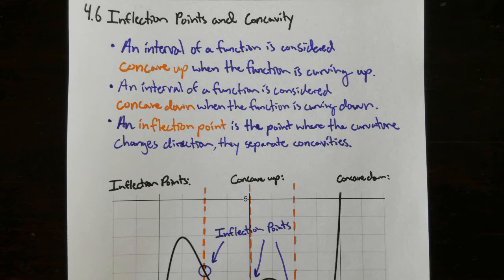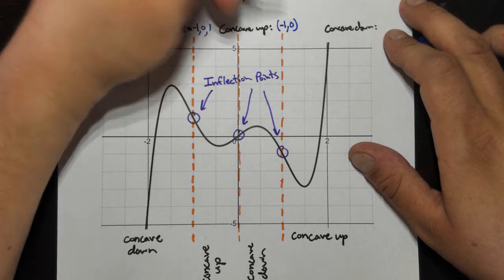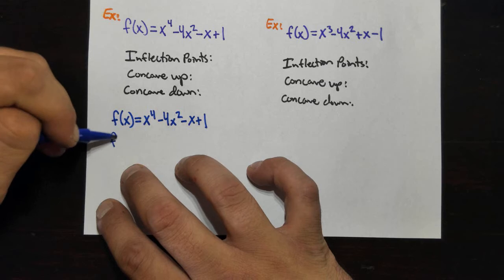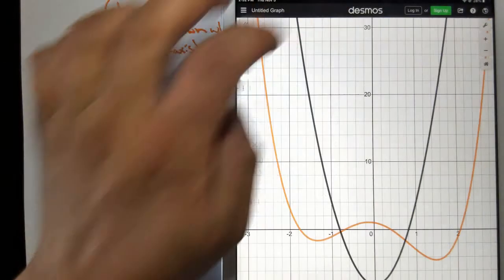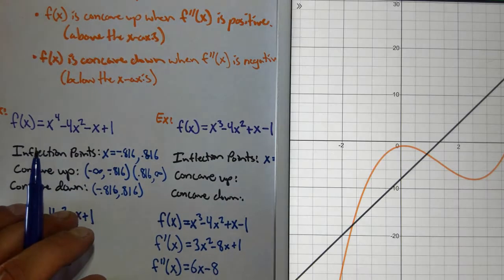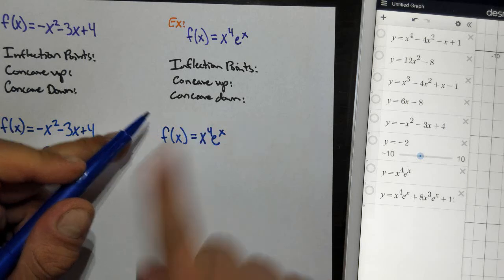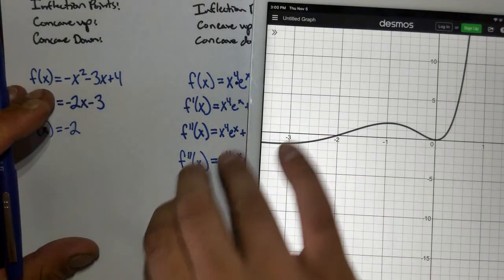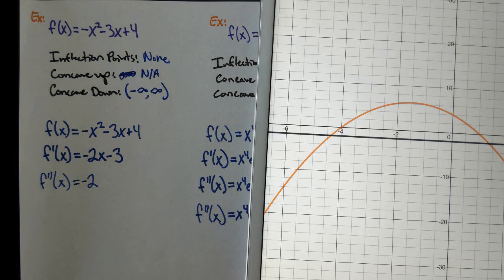4.6 Inflection Points and Concavity